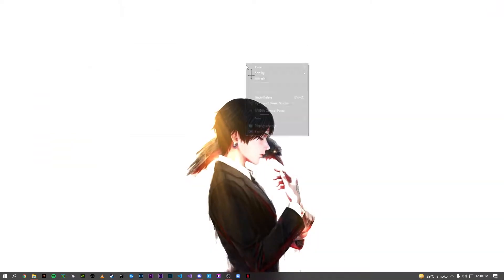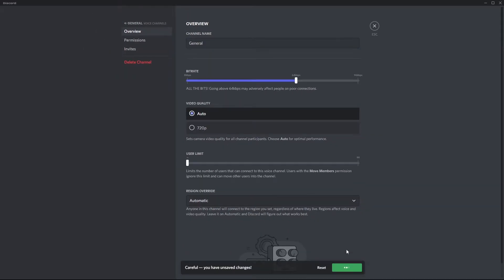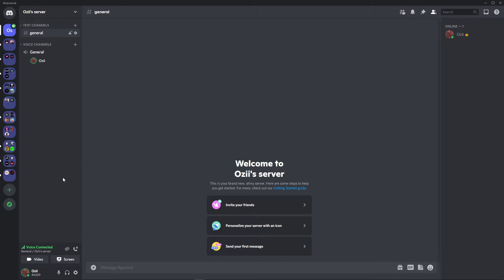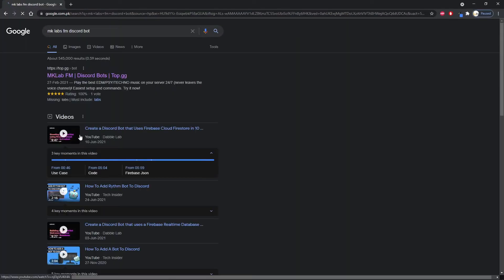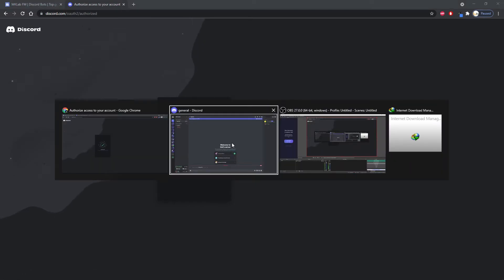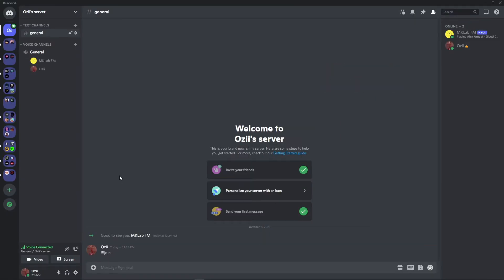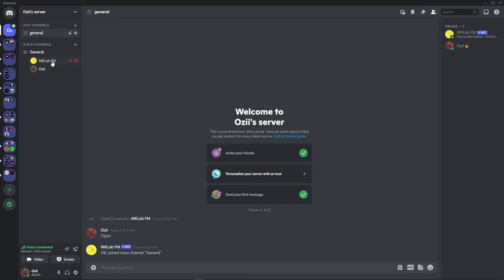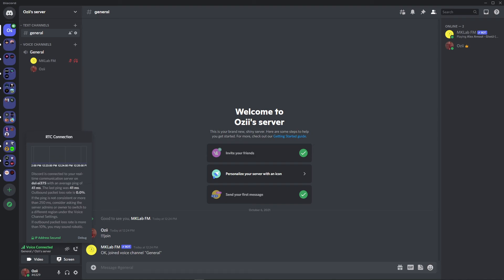Discord Audio Glitch Fix | Audio Bugged Fix (2021)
In this video, I will show you how to Fix the audio lagging issue occurring in Discord currently.